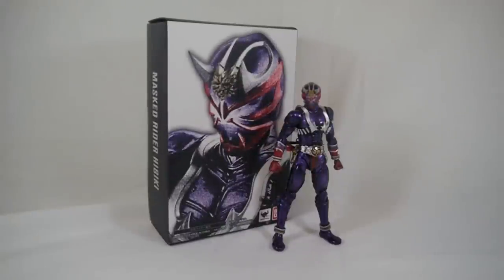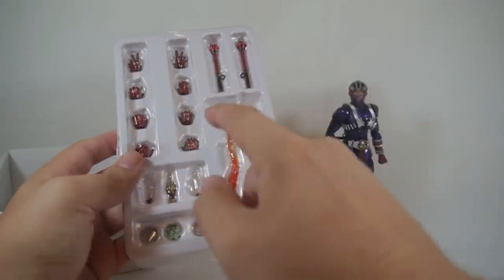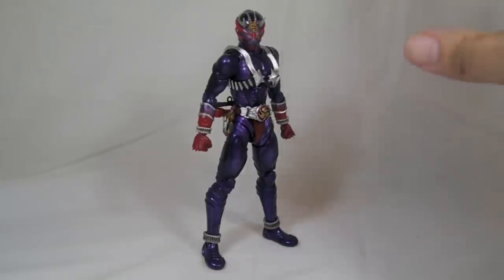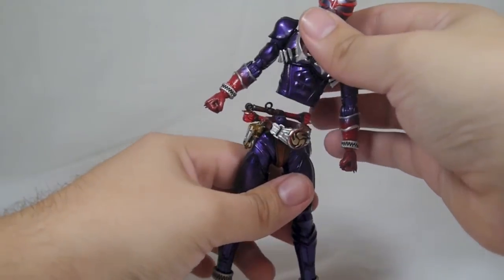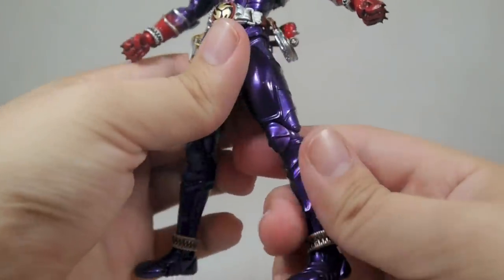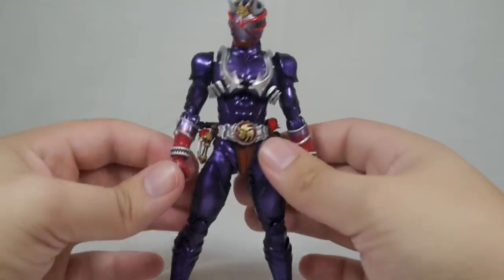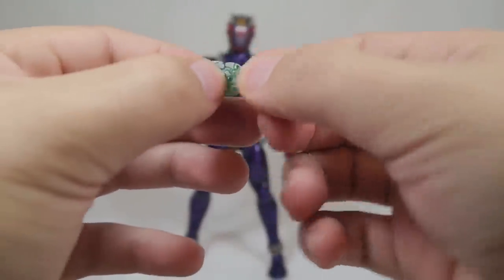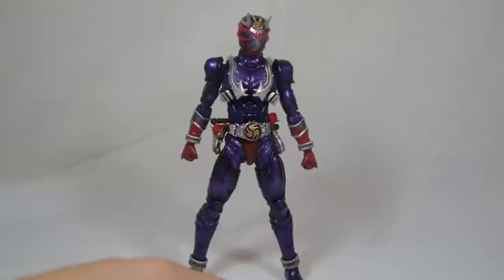Review: S.H.Figuarts (Shinkocchou Seihou) - Kamen Rider Hibiki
S.H.Figuarts (Shinkocchou Seihou) - Kamen Rider Hibiki
Retail Release - August, 2014 - ¥5,000
Hibiki includes eight additional hands, the two Ongekibou Rekka (drumsticks), holstered Ongekibou Rekka, the Onkaku (tuning fork), a holstered Onkaku, a holstered set of three Disk Animals, the Hawk Disk Animal, the Wolf Disk Animal, and the Gorilla Disk Animal, and two flame effect tops for the Ongekibou Rekka. Given how low the SS release of Kabuto was in terms of accessories, Hibiki is a huge step up! Articulation is what you would expect from S.H.Figuarts. As an SS release, Hibiki's articulation and skeletal structure is a little bit enhanced compared to normal releases, particularly in the hips. While it's not a huge difference, it's enough to be appreciative of the extra care put in the figure. Hibiki's suit was special in that it had a special paint applied that made the suit have enhanced reflective capabilities that gave the illusion of slight color changes. While that isn't replicated perfectly here, the purple used on his suit is brilliant, and has a wonderful glossy coat on it to mimmic the effect the best it could. With that enhanced skeletal structure, the proportions are pretty much spot on to the suit, and looks superb. The Ongekikou Kaentsuzumi (the drum on his belt buckle) is even removable!